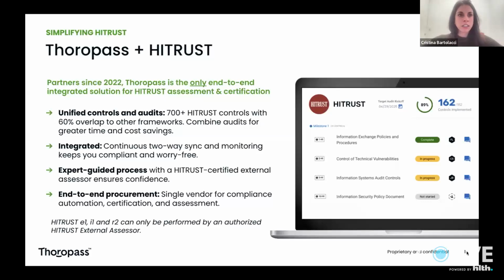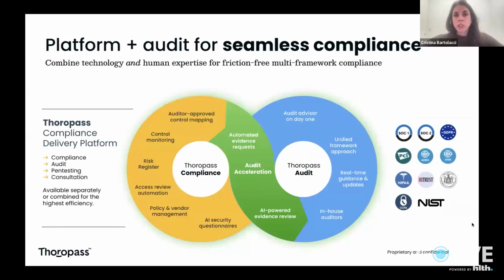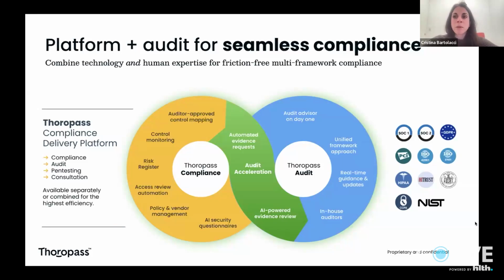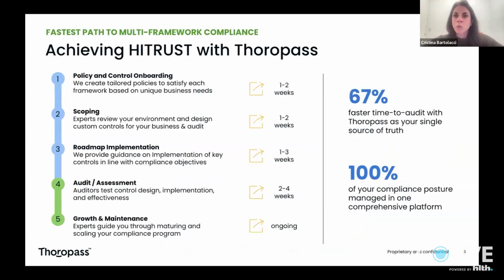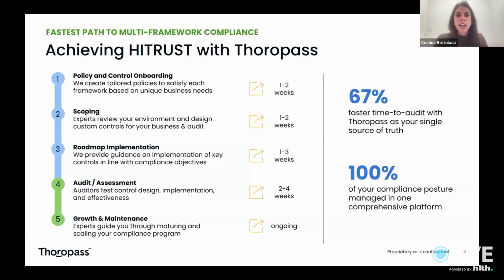GoLive Webinar: Multi-Framework Compliance in Healthcare Made Simple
Healthcare organizations are navigating increasing demands for data security and compliance across frameworks like SOC 2, HIPAA, and HITRUST, leading to a seemingly endless hamster wheel of audit and compliance cycles. Overlapping requirements can help organizations break that repetition through a more streamlined approach to further maximize efficiency.

In this webinar, experts will review how to leverage existing compliance work and recent innovation to build a scalable compliance strategy. How can automation, strategic planning, and combined audits reduce costs, minimize disruptions, and prepare you for evolving regulatory demands? Join us to find out!